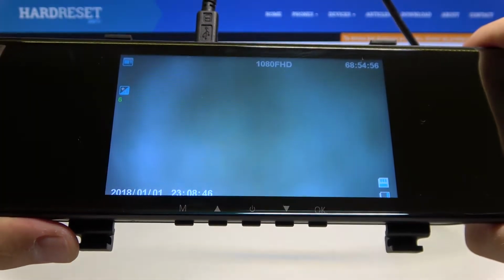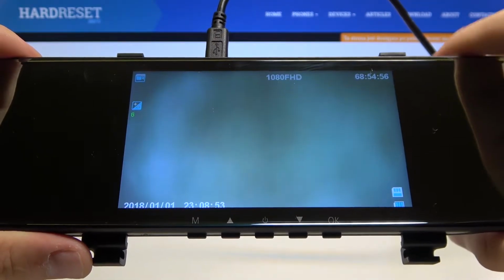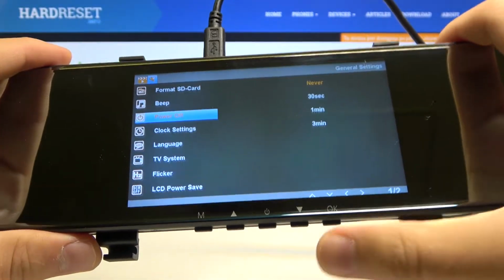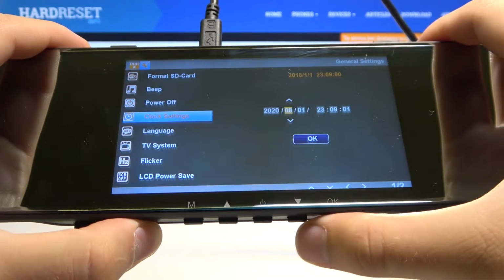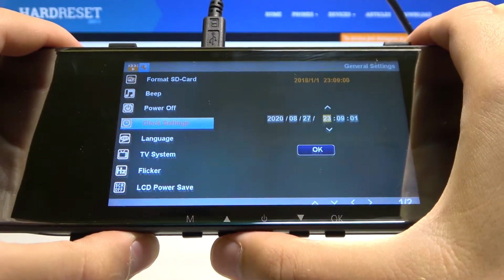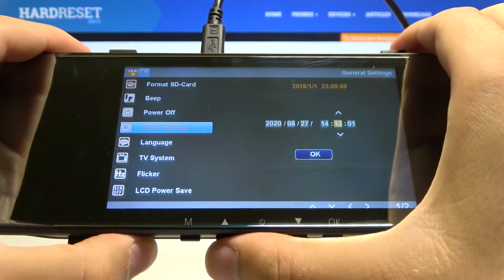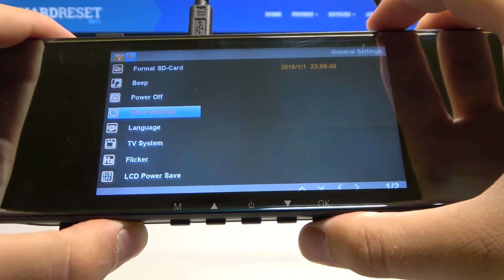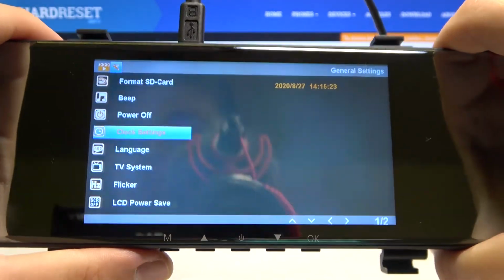How to Change Date and Time Settings in Xblitz Park View Ultra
In this video, we show you how to change the Date and Time Settings in Car Recorder Xblitz Park View Ultra. Thanks to this, you will have all the correct data on the recordings.

How to Set Date and Time Settings in Xblitz Park View Ultra? How to Set Up Date and Time Settings in Xblitz Park View Ultra? How to Switch Date and Time Settings in Xblitz Park View Ultra?